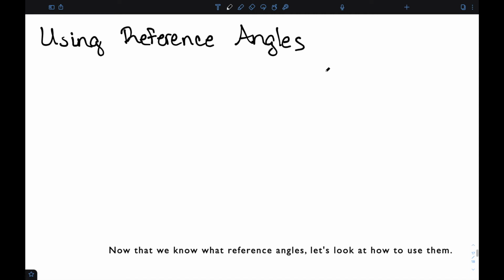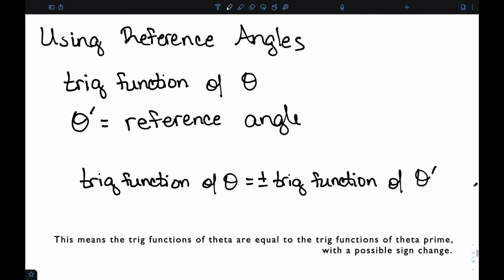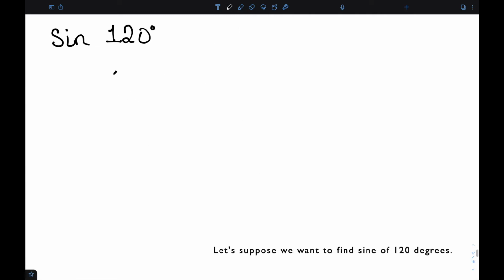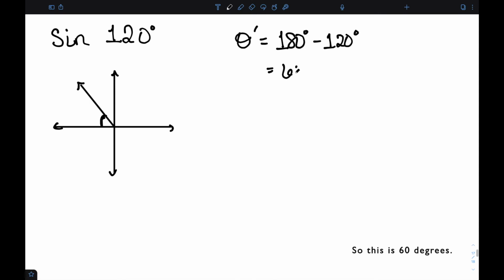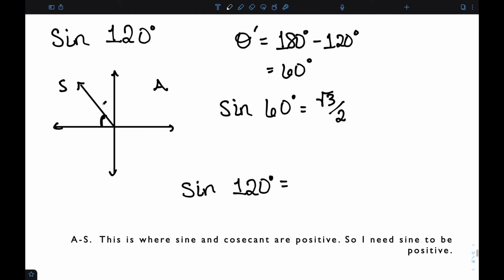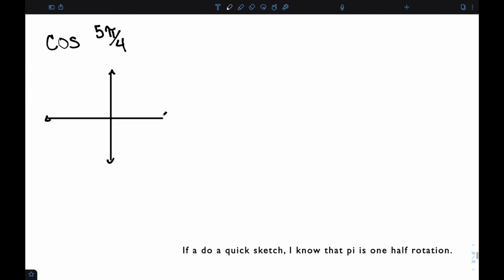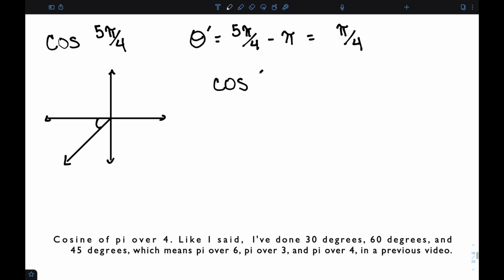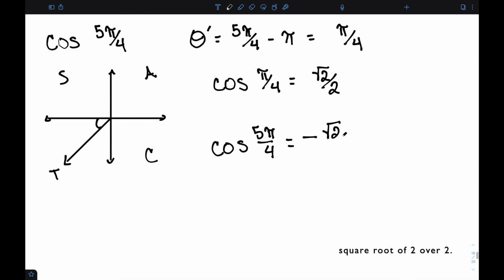Using Reference Angles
I show how to use reference angles, as well as the quadrant of the angle, to determine the value of various trig functions.